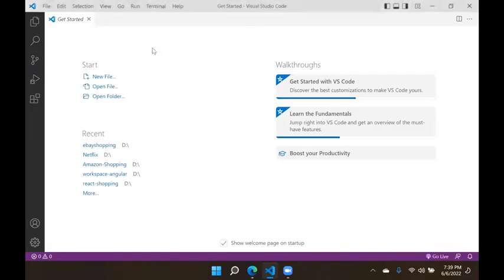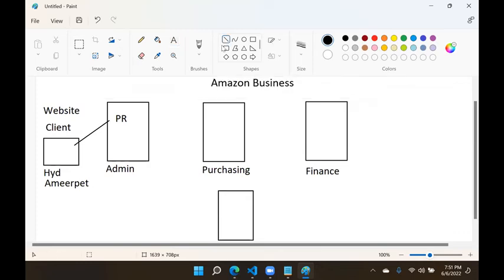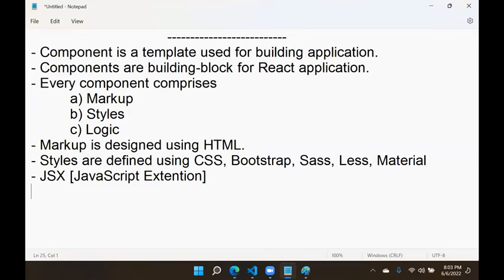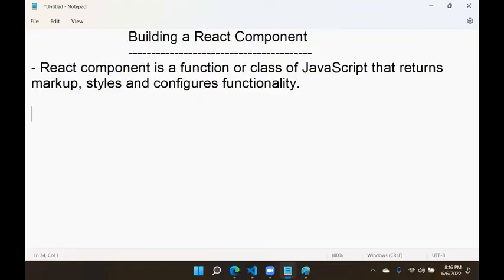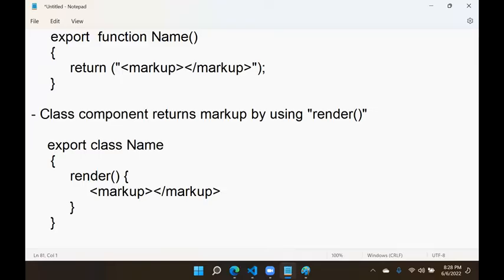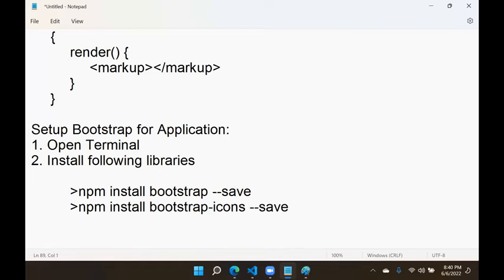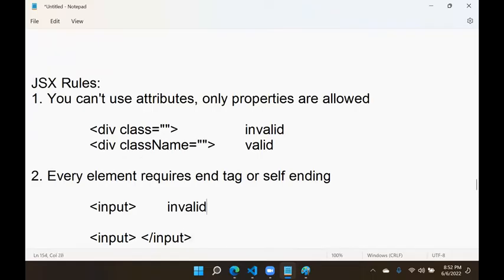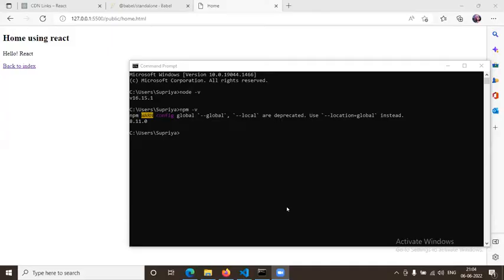React JS Tutorial Session 06